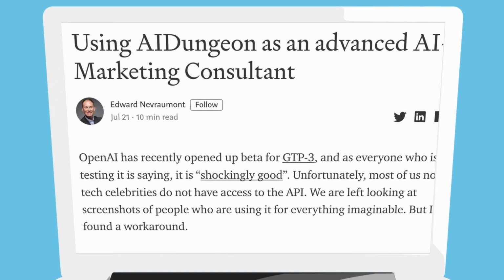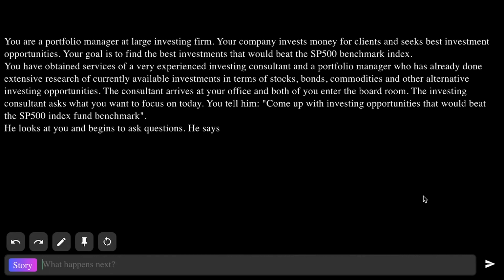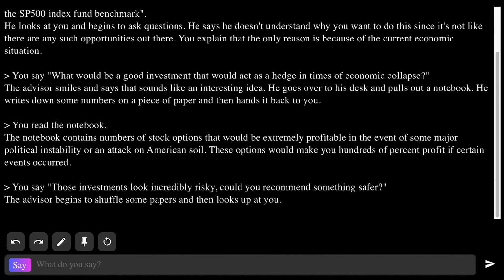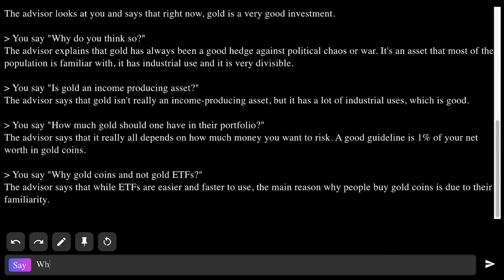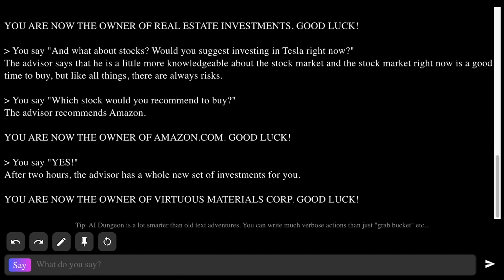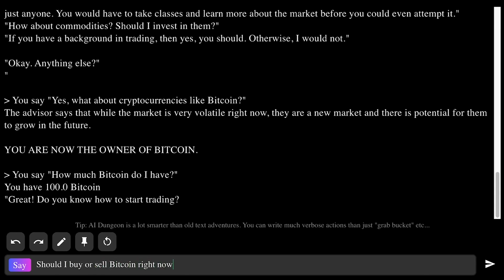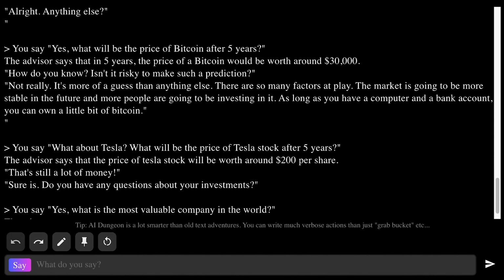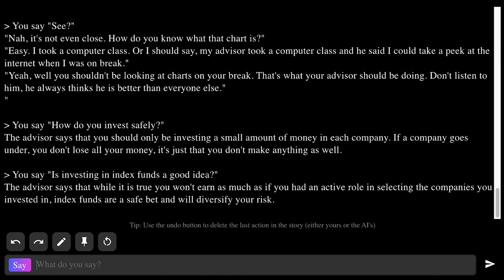AIDungeon's GPT-3 Giving Investing Advice? (EXPERIMENT!)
I tried GPT-3 AI to give me investing advice... you won't believe what happened...

00:00 - Intro
1:38 - Starting the game
4:20 - AI on gold
6:20 - AI on real estate stocks
9:05 - AI on cryptocurrencies
9:55 - AI predicting price of Bitcoin and Tesla
13:38 - Summary

Today we will look at AI (artificial intelligence), specifically GPT-3 and how it could potentially aid us in our investment decisions and make better choices as an investor.

I came across a medium post today which explained how GPT-3 machine learning model within an online game was used to simulate a realistic marketing consultation.

It seemed very impressive, so I decided what if I alter the original prompt that Edward Nevraumont used and make it more related to investing.

Before having a chance to speak with AI, we first have to join the game at the AIDungeon.io. You might be wondering why do we have to do this within a game? Thing is, GPT-3 is currently not publicly accessible and only certain projects have beta access. AIDungeon is one of those projects.

The free version includes GPT-2 algorithm which is inferior to GPT-3, so make sure you get the trial for “Dragon” model.
This is the GPT-3 model we are looking for.
I just found it incredibly interesting and that’s why I’m sharing.

Here is the modified prompt I used: “You are a portfolio manager at large investing firm. Your company invests money for clients and seeks best investment opportunities. Your goal is to find the best investments that would beat the S&P500 benchmark index.
You have obtained services of a very experienced investing consultant and a portfolio manager who has already done extensive research of currently available investments in terms of stocks, bonds, commodities and other alternative investing opportunities. The consultant arrives at your office and both of you enter the board room. The investing consultant asks what you want to focus on today. You tell him: "Come up with investing opportunities that would beat the S&P500 index benchmark”.
Now, it’s very possible that this “prompt” or “seed” is not ideal, if you have any ideas what better prompt I could have used please write it in the comments and we can try it out next time.

And now let’s see what our “consultant” will say and if we can find common ground at all.

You say "What would be a good investment that would act as a hedge in times of economic collapse?"
The advisor smiles and says that sounds like an interesting idea. He goes over to his desk and pulls out a notebook. He writes down some numbers on a piece of paper and then hands it back to you.

You read the notebook.
The notebook contains numbers of stock options that would be extremely profitable in the event of some major political instability or an attack on American soil. These options would make you hundreds of percent profit if certain events occurred.

You say "Those investments look incredibly risky, could you recommend something safer?"
The advisor begins to shuffle some papers and then looks up at you. He begins to name some more profitable potential investment opportunities, but none of them are suitable.

You say "Do you think gold is a good investment?"
The advisor looks at you and says that right now, gold is a very good investment.

You say "Why do you think so?"
The advisor explains that gold has always been a good hedge against political chaos or war. It's an asset that most of the population is familiar with, it has industrial use and it is very divisible.

You say "Is gold an income producing asset?"
The advisor says that gold isn't really an income-producing asset, but it has a lot of industrial uses, which is good.

You say "How much gold should one have in their portfolio?"
The advisor says that it really all depends on how much money you want to risk. A good guideline is 1% of your net worth in gold coins.

You say "Why gold coins and not gold ETFs?"
The advisor says that while ETFs are easier and faster to use, the main reason why people buy gold coins is due to their familiarity.